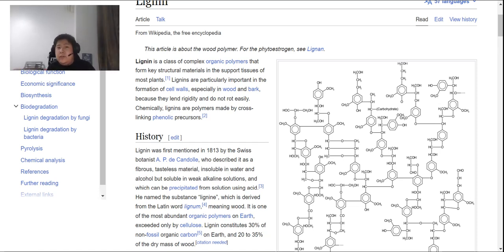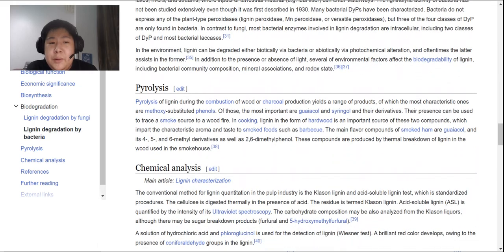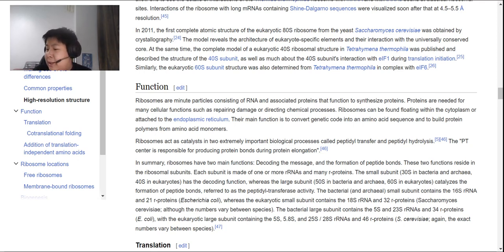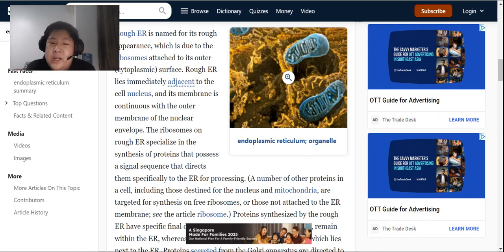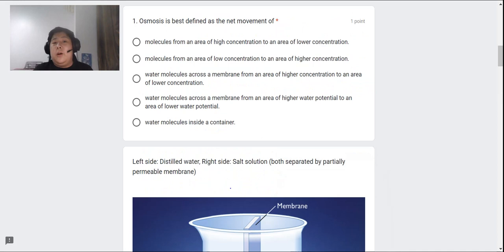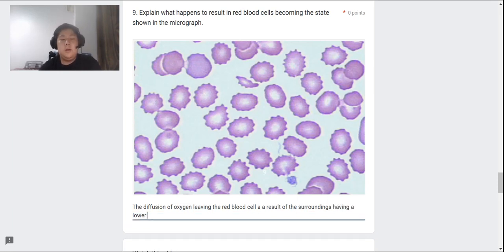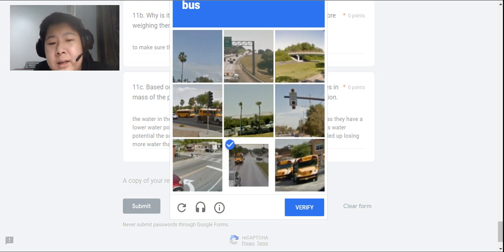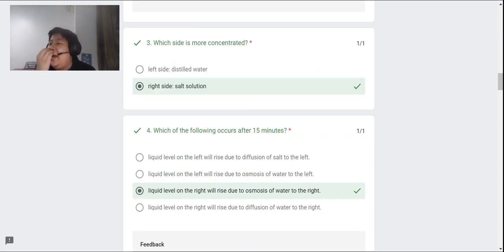Biology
please dont hate me cher